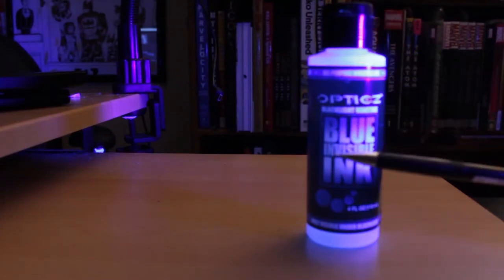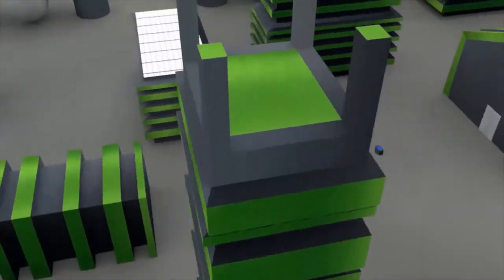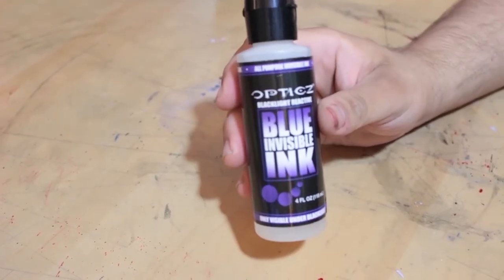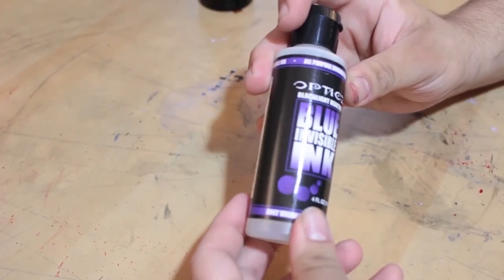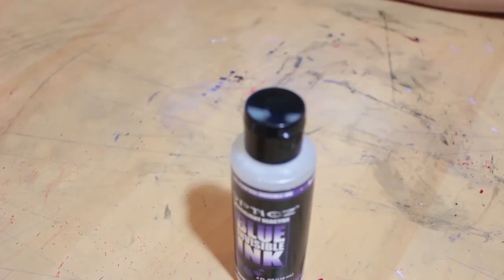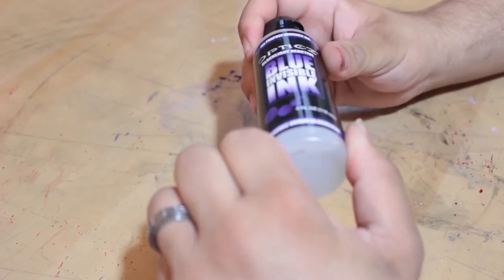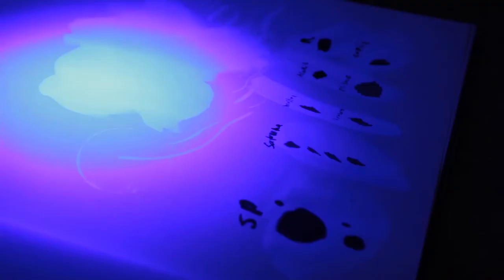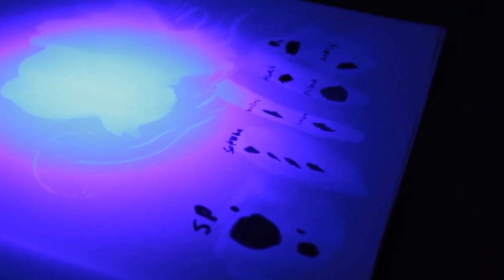Making Art out of Invisible Ink!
I draw with Power and my own Soul and today we are making art with invisible ink!